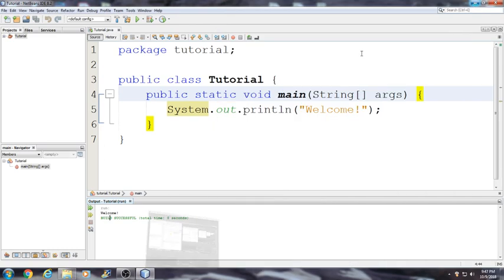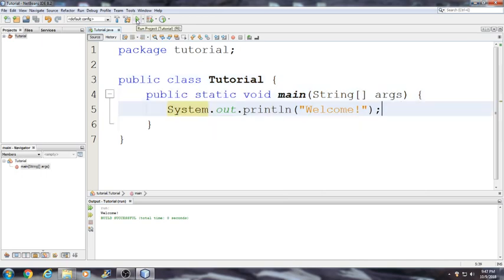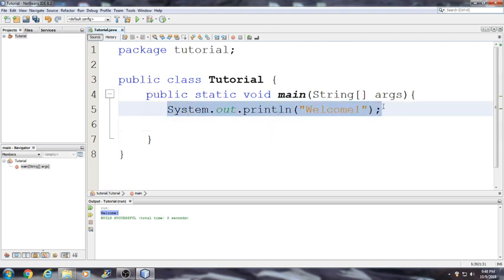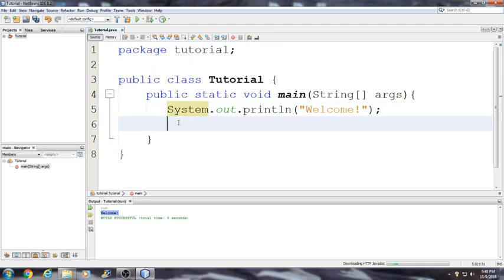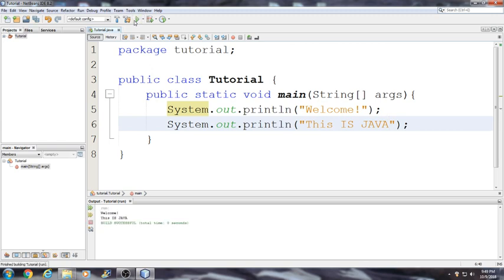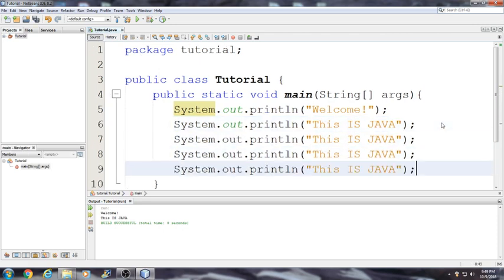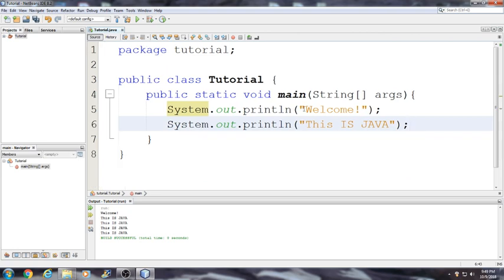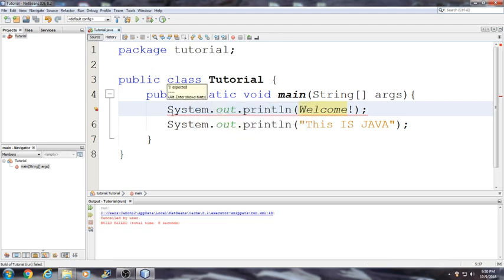Beginning Java Tutorial: 3 println() Program Statement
Program Statements are code that ends in a semicolon.
We use the System.out.println("TEXT") to print text to the Console.
NOTE: Not all characters are printable with this method, this will print most of the characters on the keyboard. Some exceptions are '/' and the quotation character.

Explain what a Program statement is in Java. (0:57)

Add a second program statement to the example. (1:15)

Add 3 more program statements to the example via copy and paste. (1:50)

Explain that text must be surrounded by double quotation. (2:20)

Explain that the Netbeans I.D.E. will underline some errors with red squiggles. (2:37)